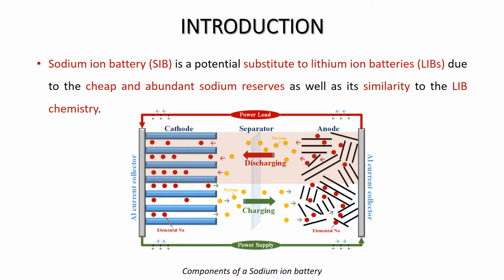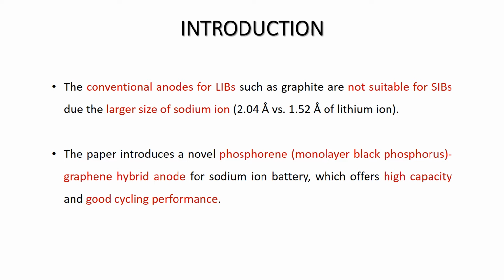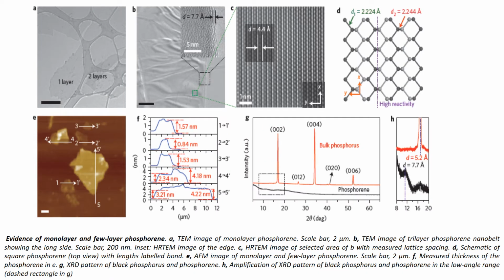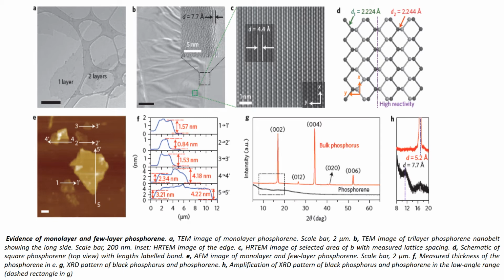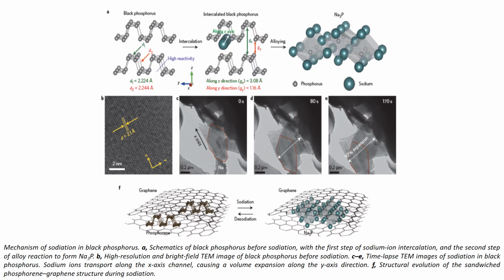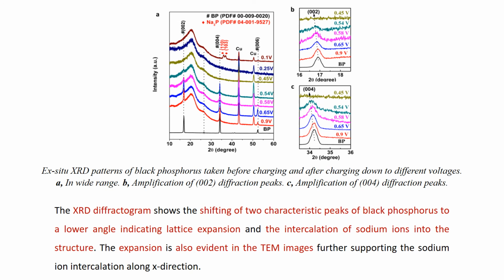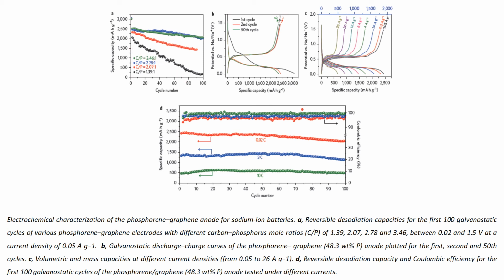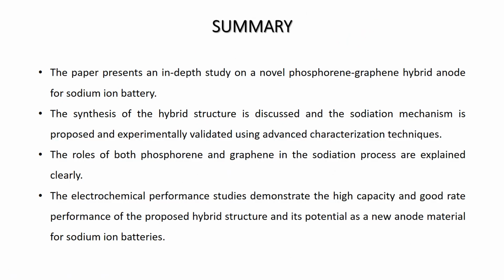ELDHO EDISON_presentation_MS7040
A PHOSPHORENE–GRAPHENE HYBRID MATERIAL AS A
HIGH-CAPACITY ANODE FOR SODIUM-ION BATTERIES